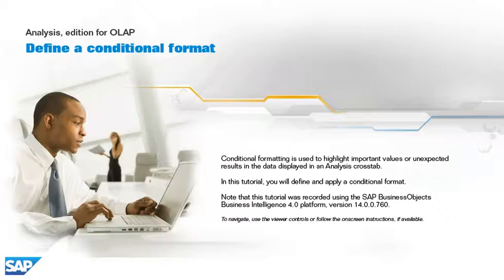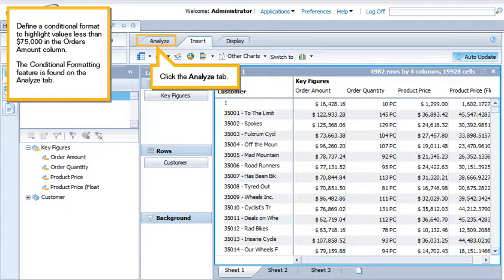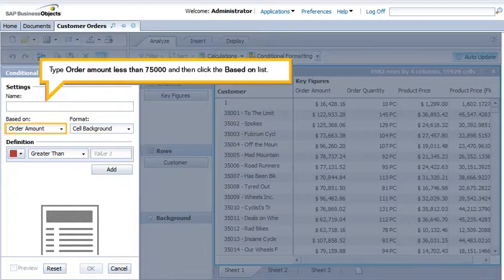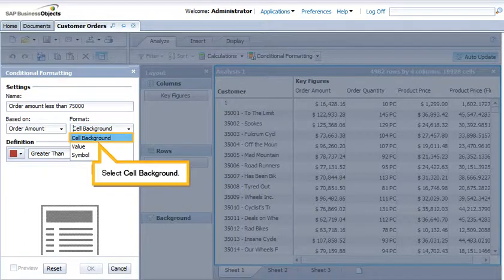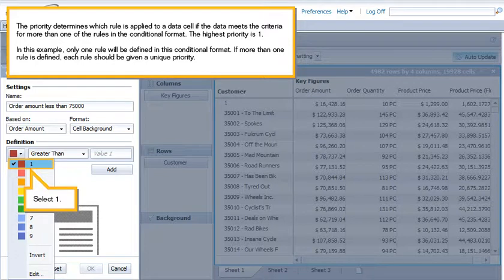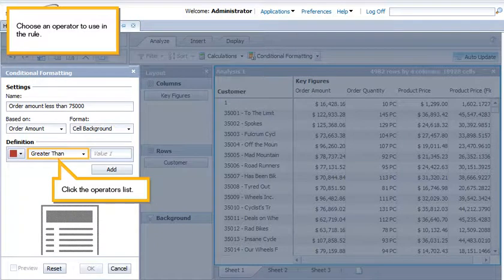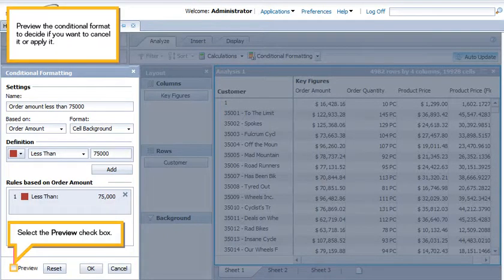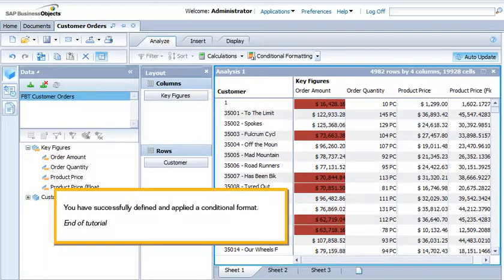Define a conditional format: Analysis OLAP 4.x